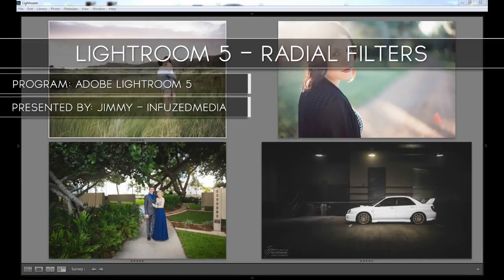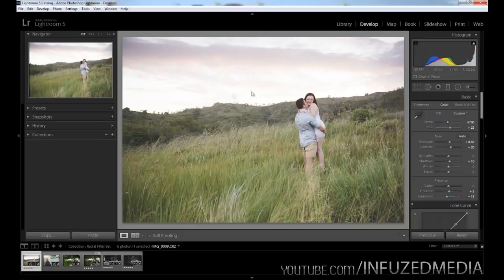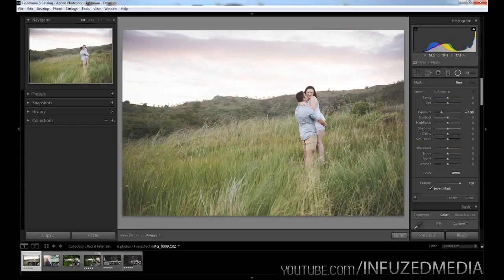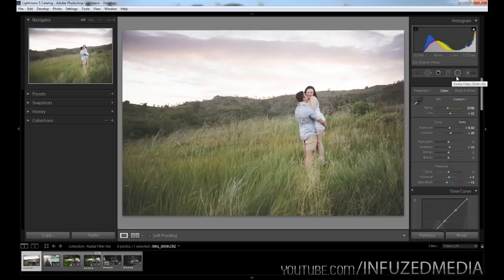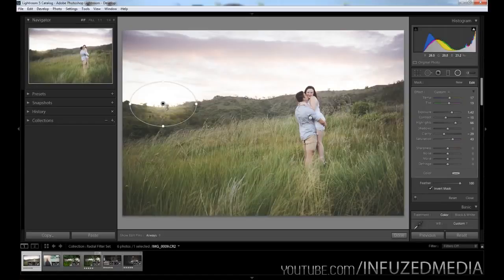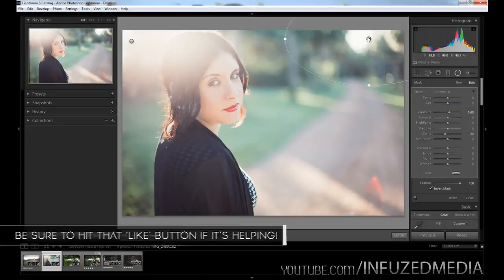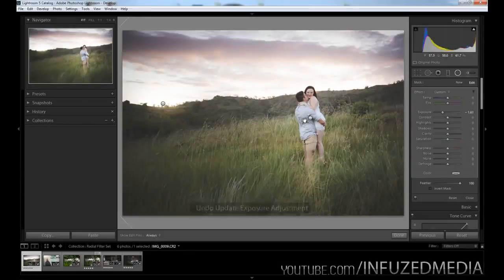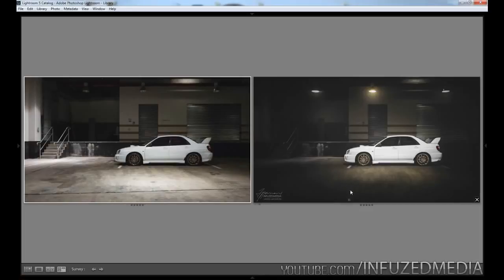Lightroom 5 Why you should use Radial Adjusments!